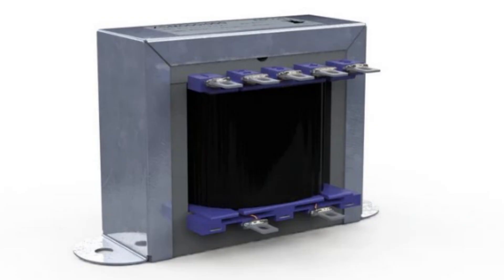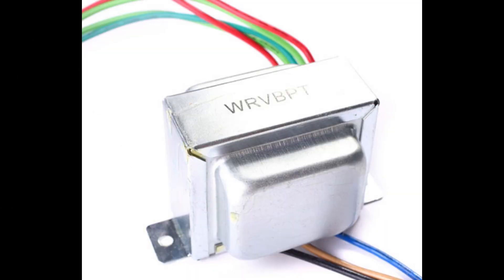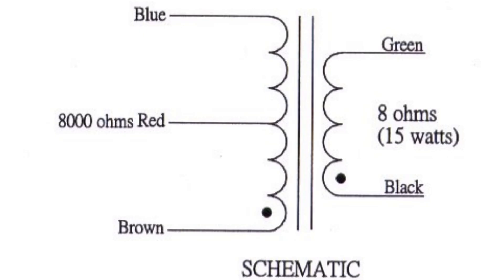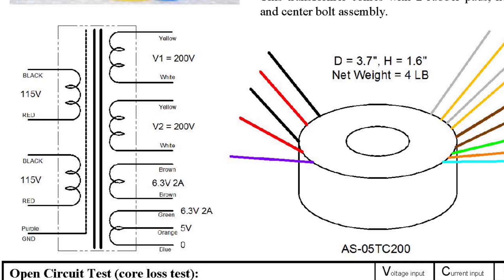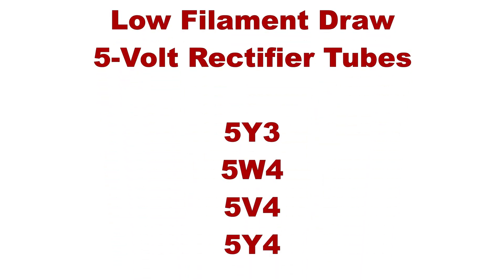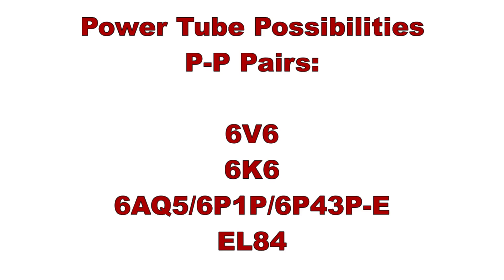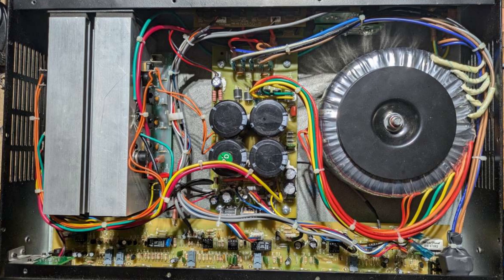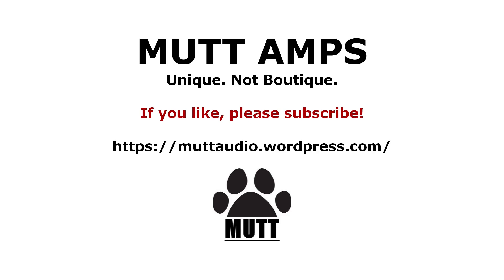5 Best Cheap Transformers for DIY Tube Amps – Top Power and Output Picks Under $50!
Looking to build a tube amp on a budget? In this video, I’m revealing five solid value power and output transformers that deliver great performance for under $50! Some of these even cost less than $30! Whether you're working on a single-ended or push-pull amp in the 1-15 watt range (maybe even up to 20W), these affordable transformers will get the job done.

If you’re into DIY amp building and want high-quality, cost-effective components, this list is for you! Don’t miss out on these money-saving transformer deals. Watch till the end to see which one fits your next project! 🔧🎸

00:00 - Let’s talk about 5 transformers for tube amp building under $50!
00:38 - DISCLAIMER I do not get paid/products from these companies
01:10 - We’re not making 50-watt amps here
01:42 - No. 5: Edcor XPP15
02:06 - No. 4: Musical Power Supplies OT10SE
02:37 - No. 3: Weber Speakers WRVBPT
03:10 - No. 2: Weber Speakers W022913 and W041318
03:43 - No. 1: Antek Tube Power Transformers with 6.3V and 5V taps
04:20 - Handy 6V rectifier tubes for use with these power transformers
04:57 - Low filament draw 5V rectifier tubes you can use
05:48 - Push-pull power tube ideas for these transformers
06:21 - Single-ended power tube possibilities
06:48 - Toroidal transformers aren’t weird
07:08 - Wrapping up, leave a comment, like, or subscribe!

➡️For more about my tube amp projects, vintage valves and how they are used, plus how-to info,